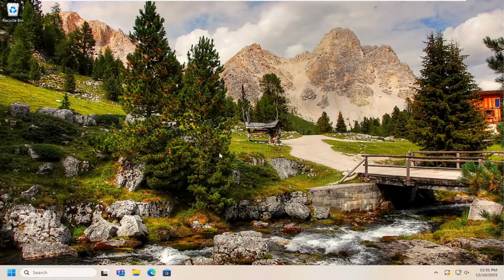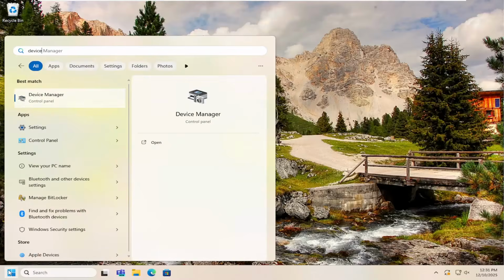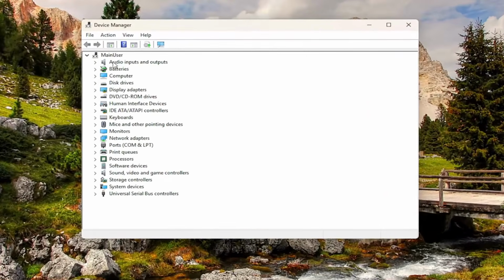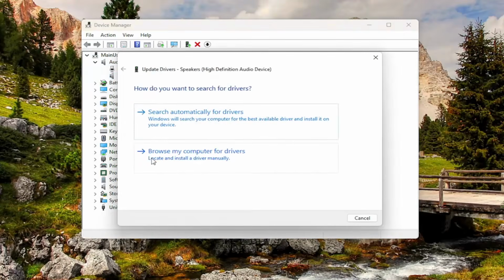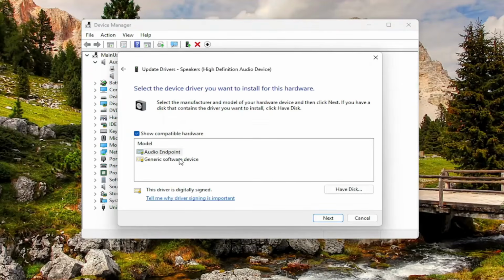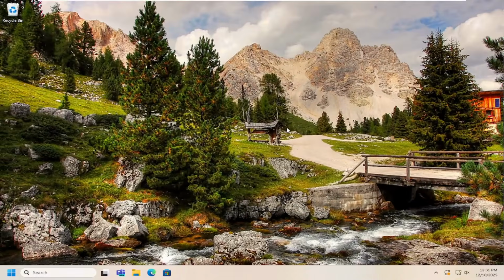How to FIX "No Audio Device Installed or Found" in Windows 10/11 [Solution]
The error message stating no audio device installed or found in Windows 10 or Windows 11 can prevent sound from working entirely on a PC. This tutorial focuses on the topic of Windows audio device detection issues and explains why this problem commonly appears after updates driver changes or system configuration errors. It provides an overview of how the operating system handles audio hardware recognition and why failures can occur. The video is intended for users experiencing sound loss who want a clear understanding of the issue.

Issues addressed in this tutorial:
no audio device installed Windows
no audio device found Windows
Windows 10 sound not working
Windows 11 audio problem
audio device missing PC
fix sound issues Windows
Windows audio driver error
laptop no sound Windows
desktop audio not detected
Windows sound troubleshooting

In addition to identifying the audio device error, the tutorial explains how this issue impacts everyday tasks such as media playback calls and system alerts. It highlights common causes related to software settings drivers and system updates without detailing repair actions. This video serves as an informative guide for understanding audio problems on Windows 10 and Windows 11 systems.